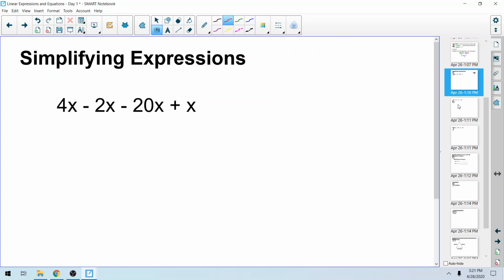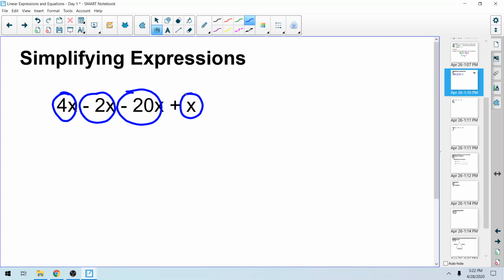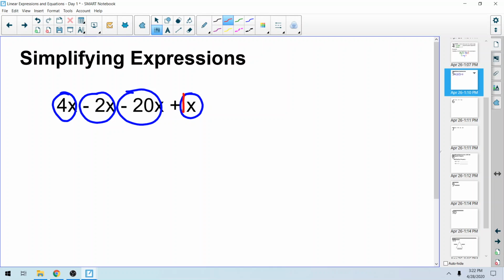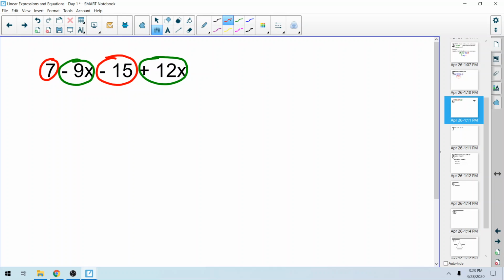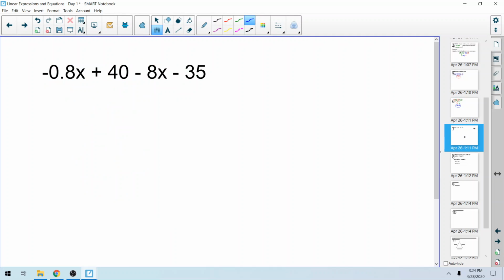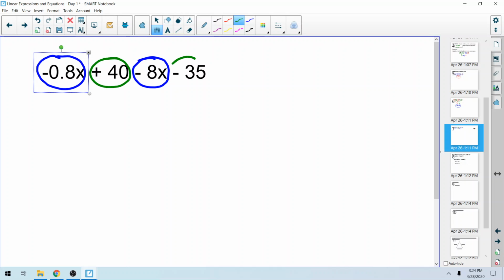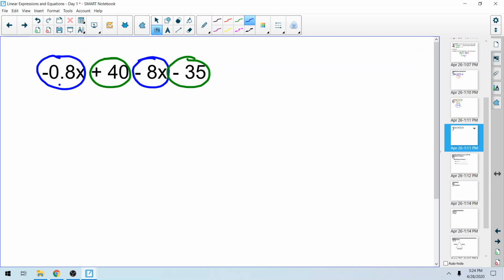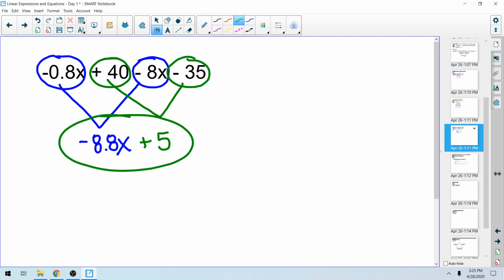Linear Simplifying Expressions Day 1